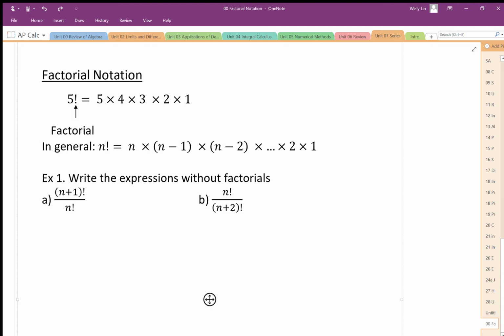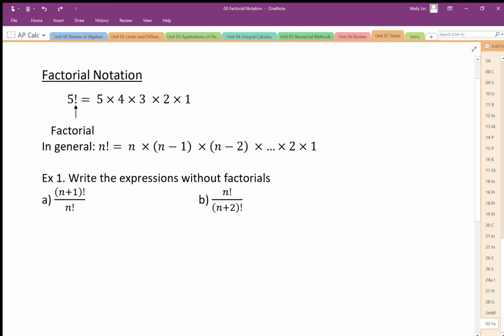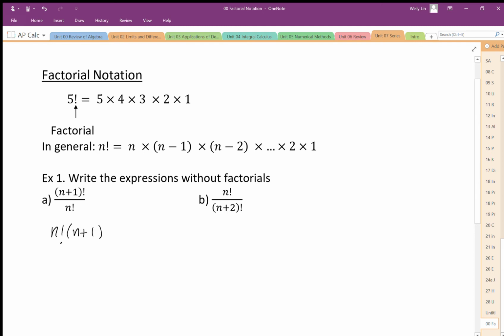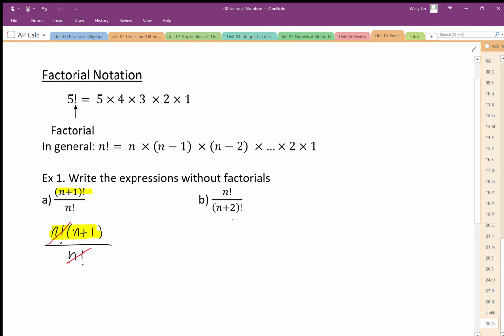00 Factorial Notation Introduction